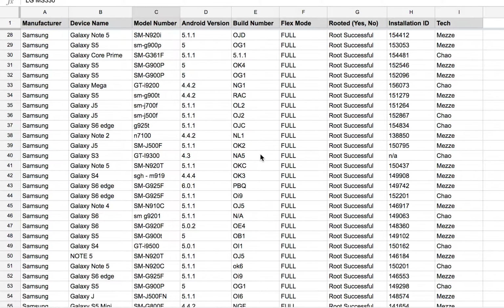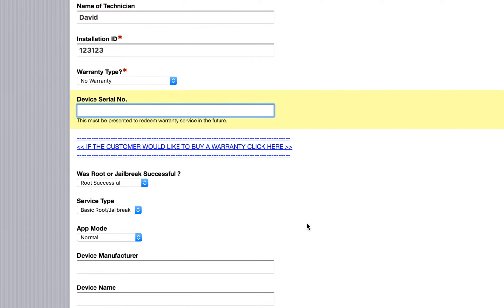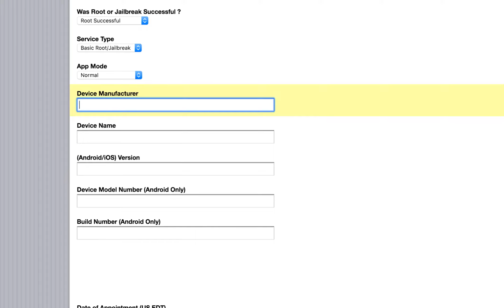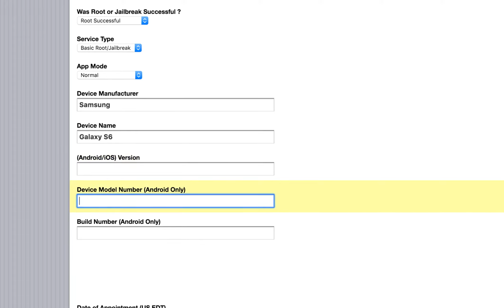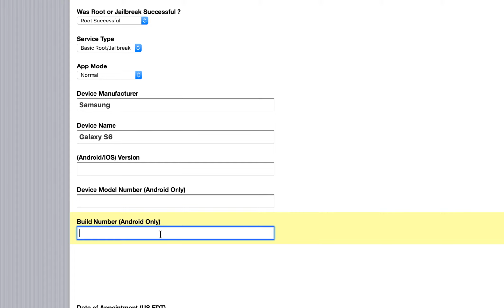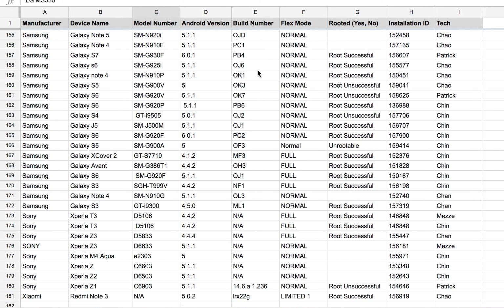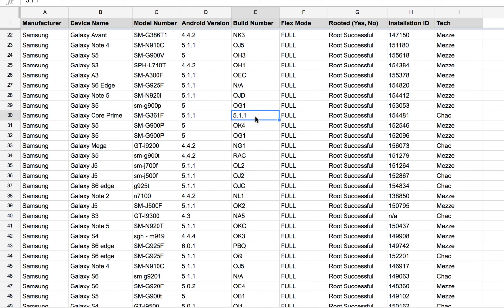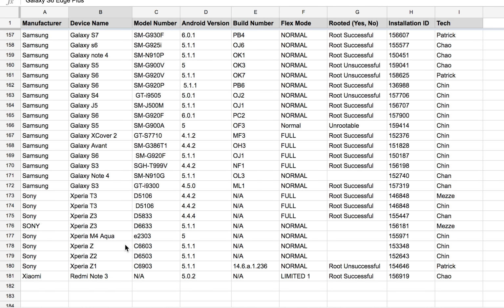Service Update 04/09 Submitting Correct Device Data